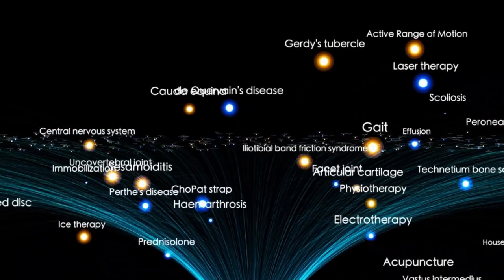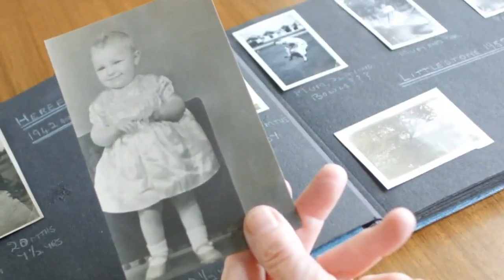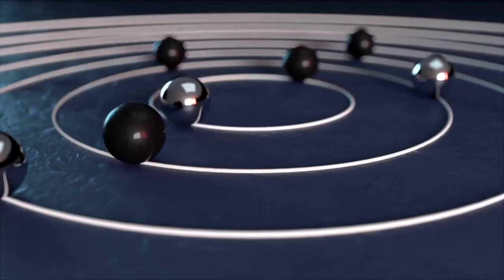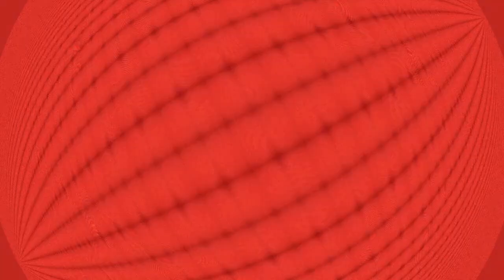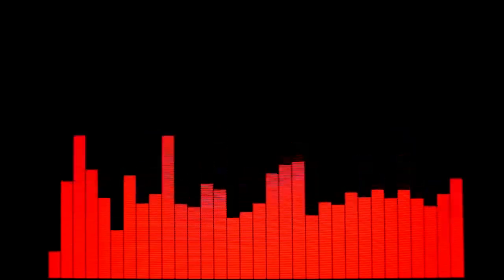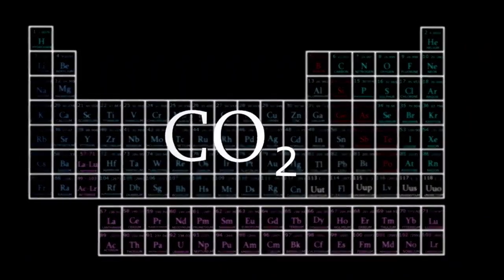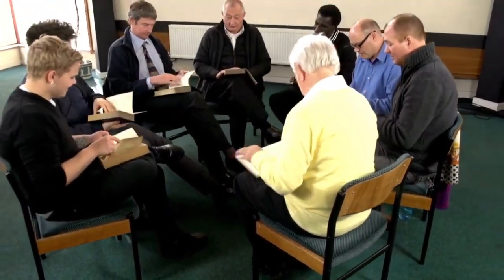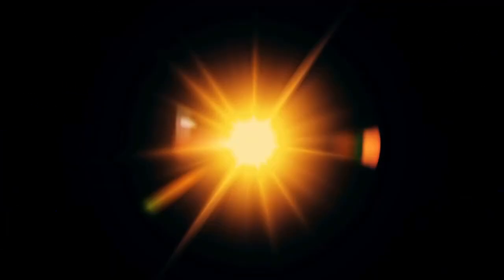James Webb Telescope Just Detected a Massive 13 8 Billion Year Old Structure